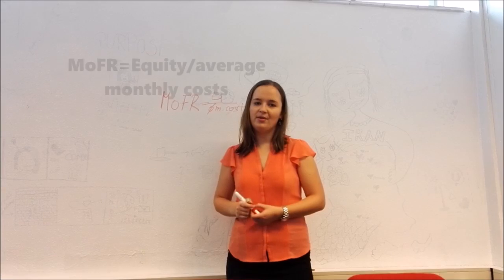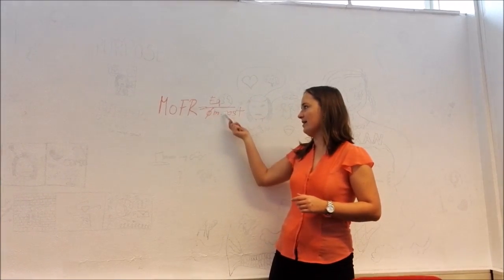What are Months of Financial Reserves?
The calculation of Months of Finance Reserves is one of the most important things that we need to do as financiers in order to ensure the sustainability of our entity.
Here you will find the way that we calculate the MoFR and also you will understand what MoFR is.